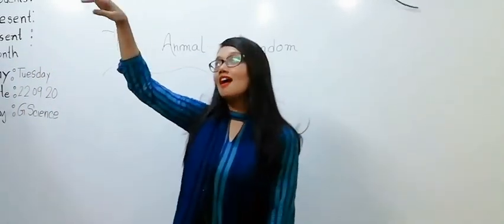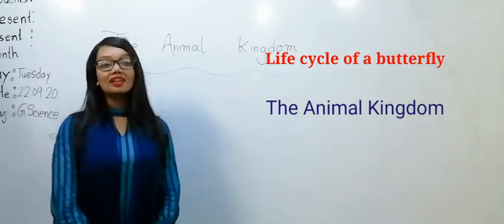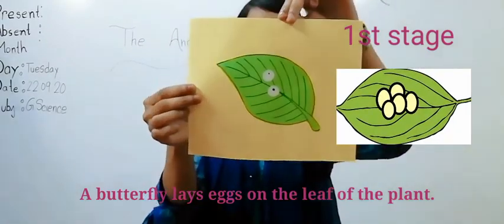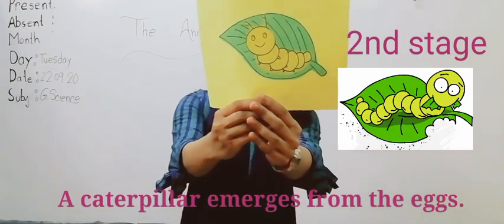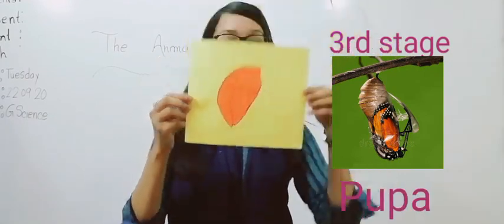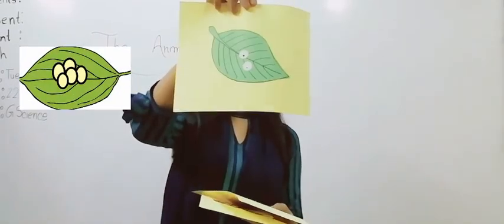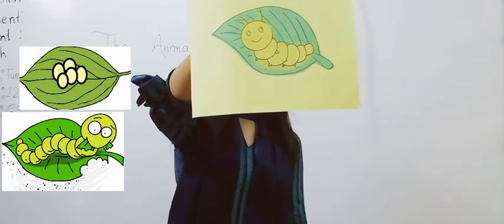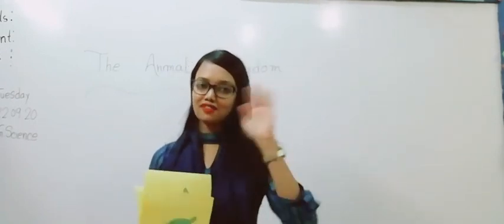Class - One (Banasree Campus), G. Science, Animal Kingdom (life cycle of a butterfly), 23/9/2020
Prepared by - Tahsina Akter
Teacher